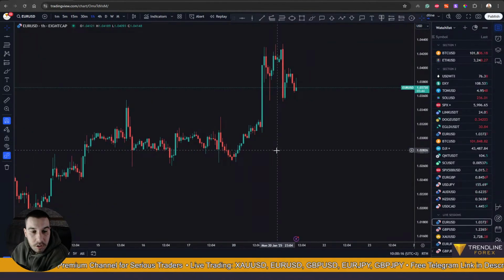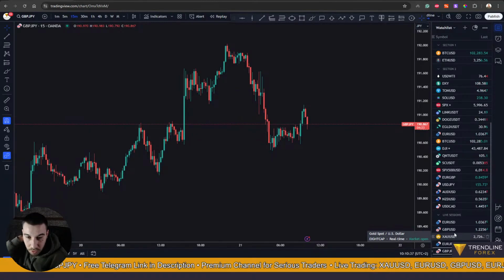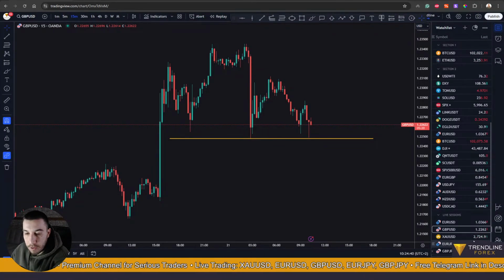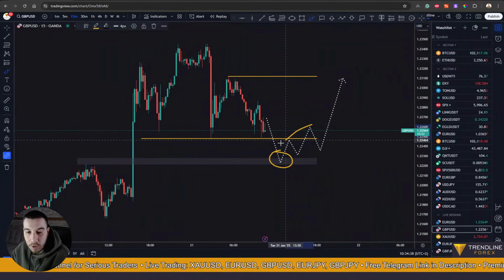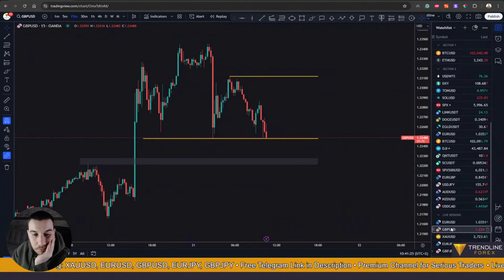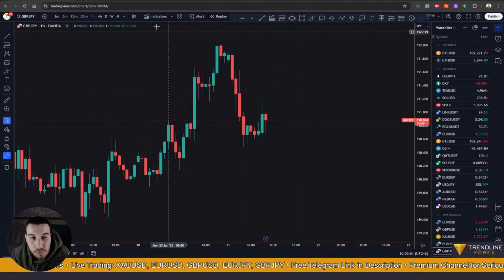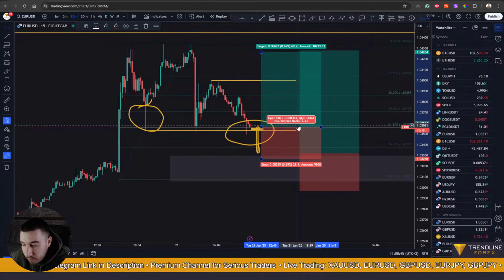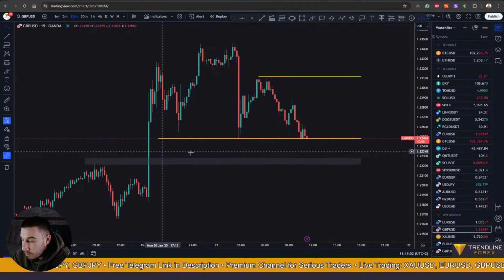Live Forex Trading [London Session] 21.01.2025